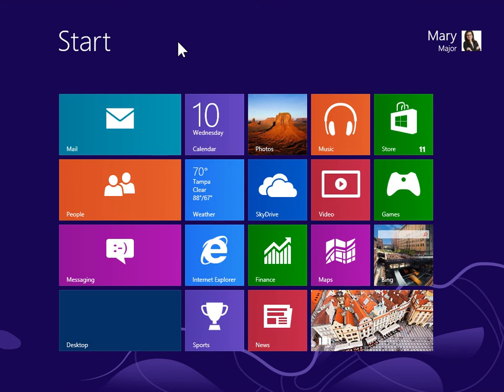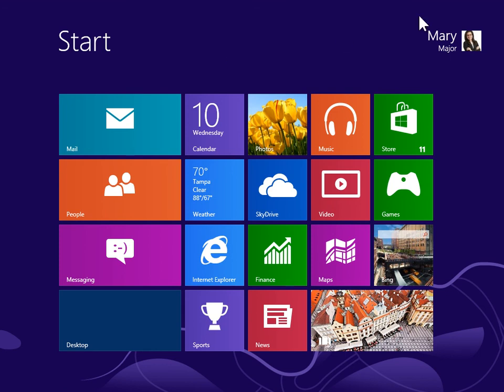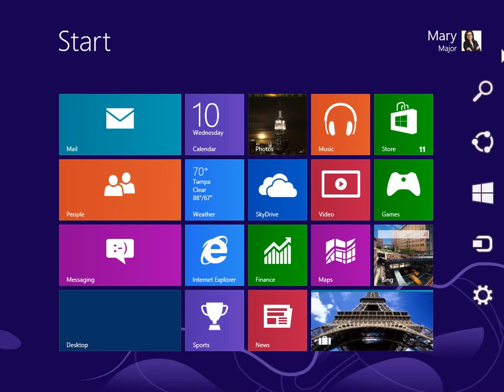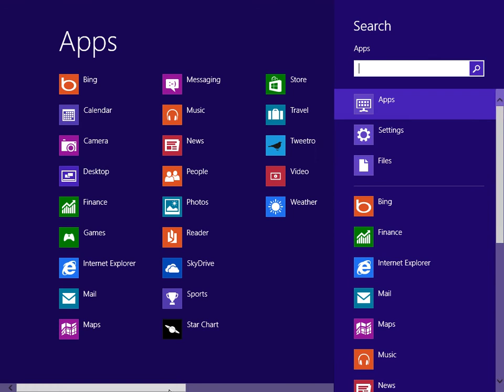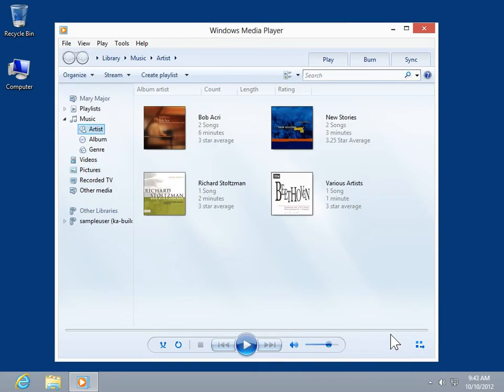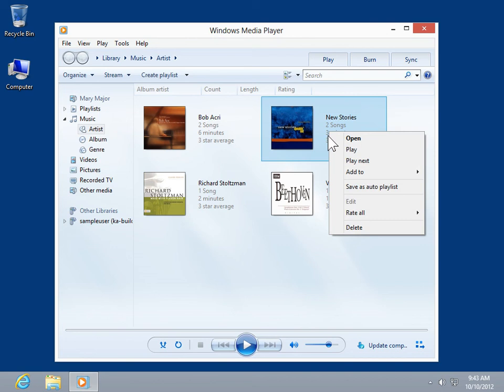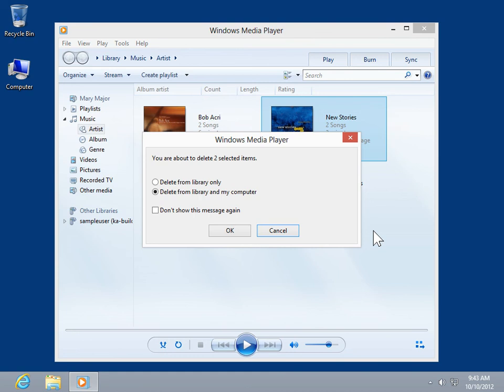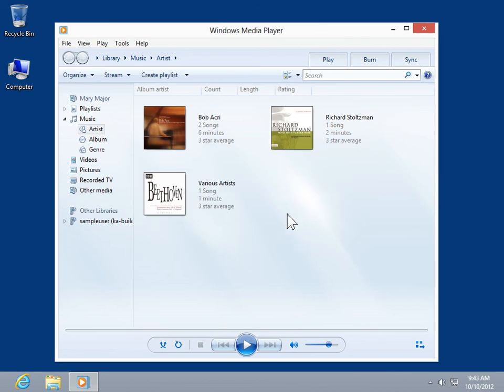Windows 8.0 Professional - Delete a File from the Windows Media Player Library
How to Delete a File from the Windows Media Player Library